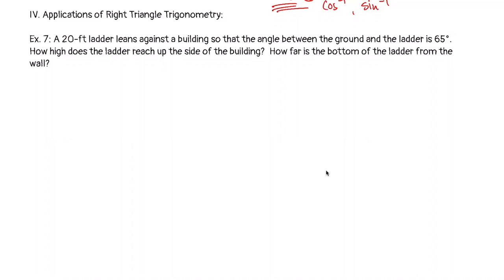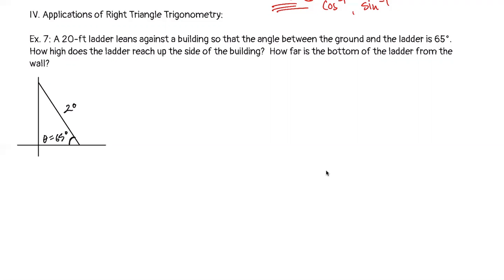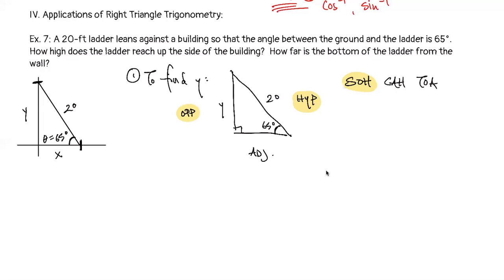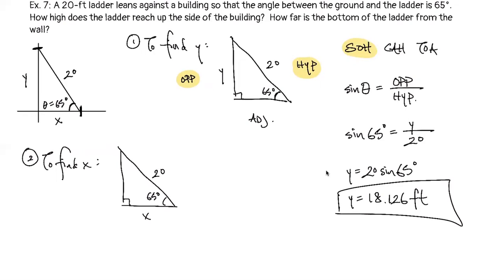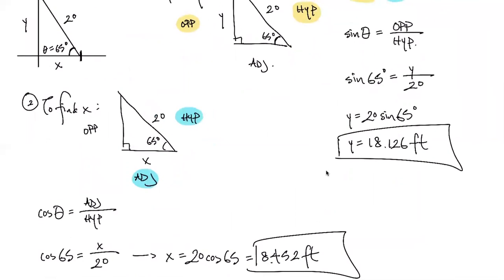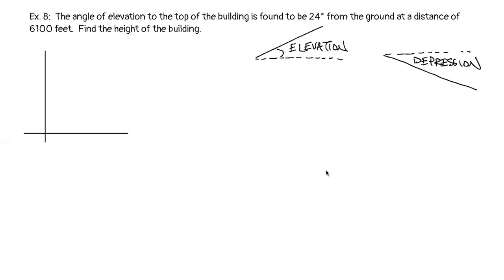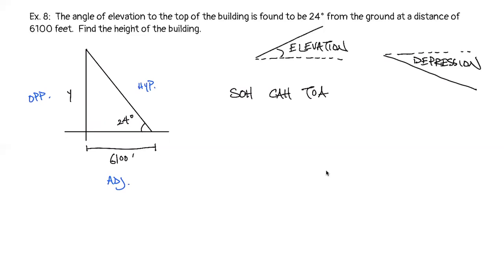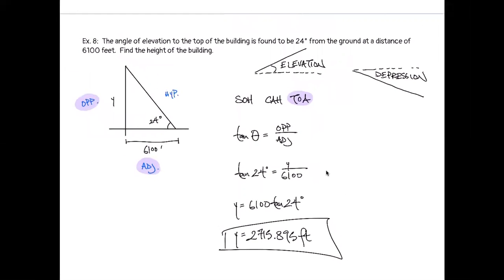5.4 Part 2 Lecture Video (Math104 Fall20)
5.4: Right Triangle Trigonometry